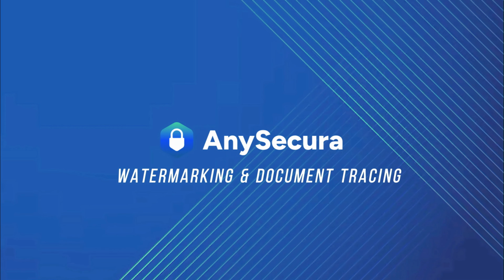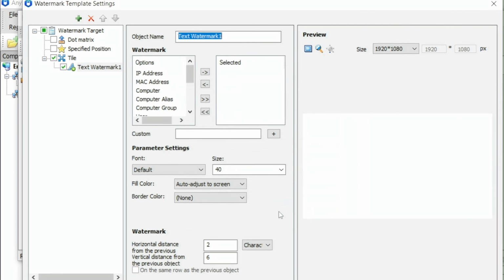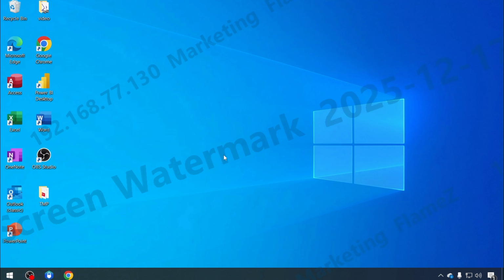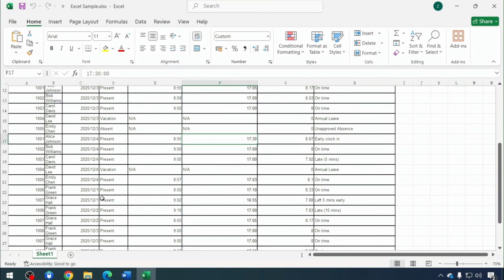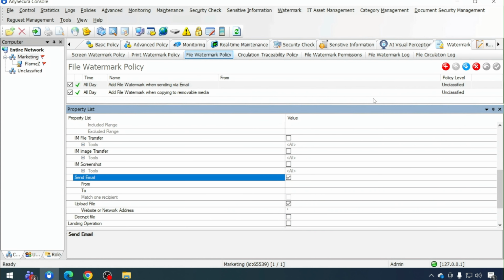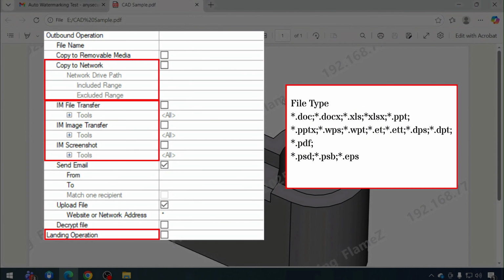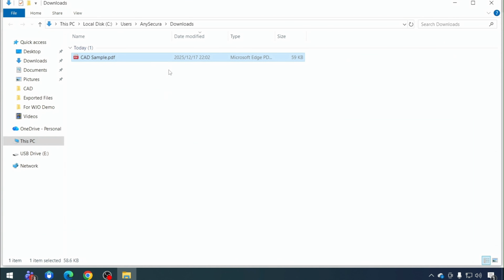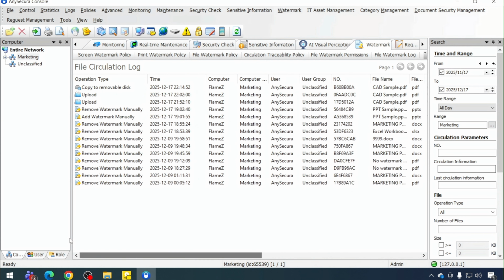Watermarking & Document Tracing Guide | Protect Sensitive Data with AnySecura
Learn how to use AnySecura’s Watermarking and Document Tracing to boost your enterprise DLP—protect sensitive data, stop unauthorized sharing, and trace leaked documents easily!

Follow this guide to install AnySecura in 5 steps !
00:00 – Intro
00:51 – Pre-configure Watermark Templates
03:06 – Add Screen Watermarks
04:10 – Add Print Watermarks
07:01 – Auto-Add Watermarks to Externally Shared Files
09:22 – Embed & Extract Invisible Watermarks
11:37 – View Watermark Activity Logs
12:54 – Final words